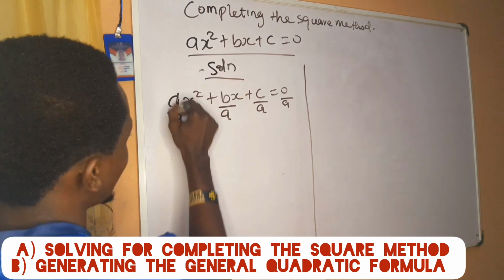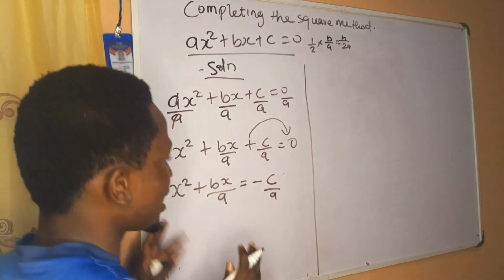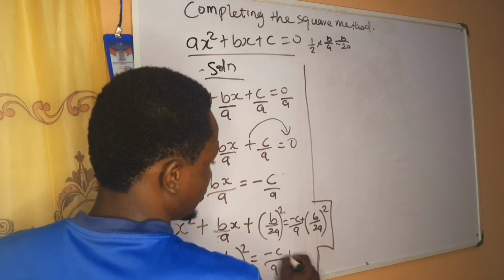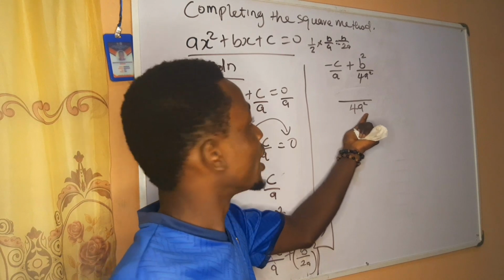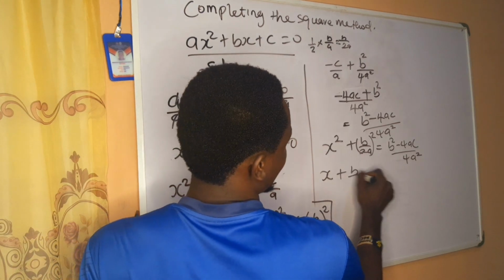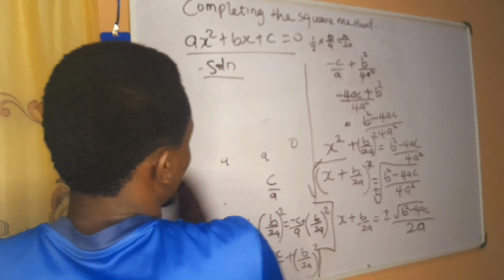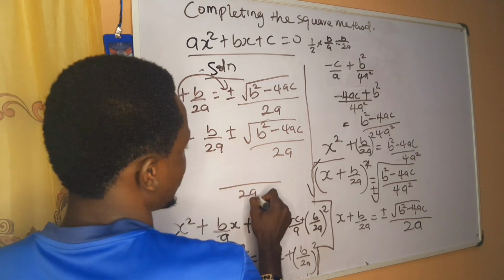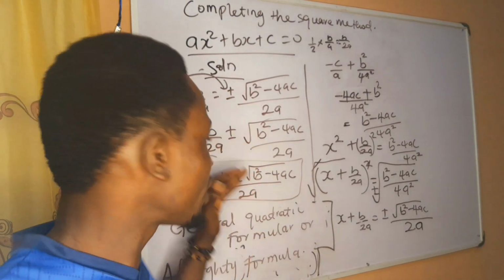Completing the square method | General Quadratic formula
This video focuses on how to solve Quadratic equation using completing the square method with detailed explanation at each stage.
also we were also able to generate the general Quadratic formula that can be used to solve any quadratic equation at all.